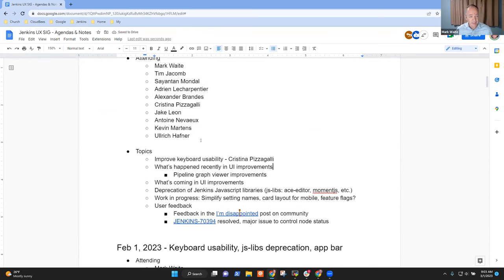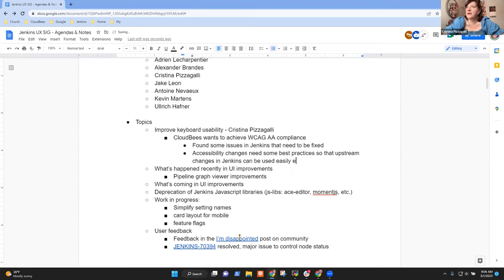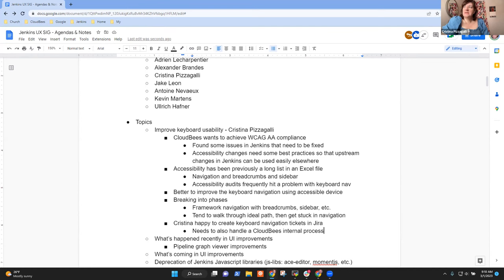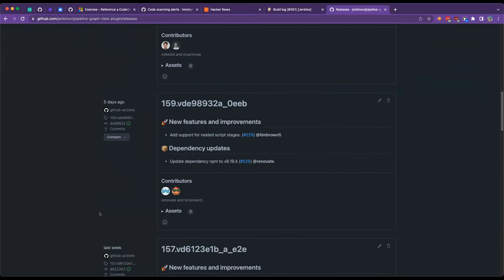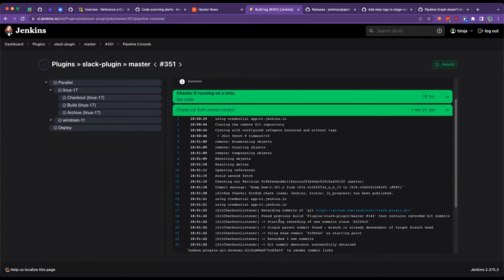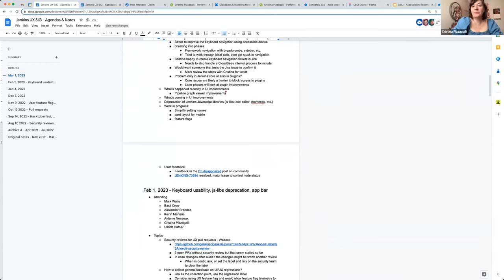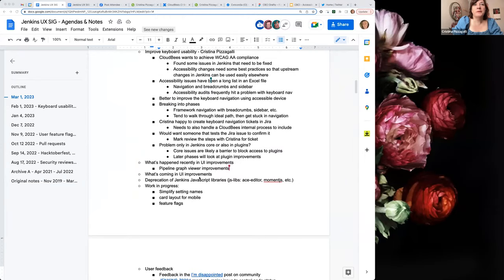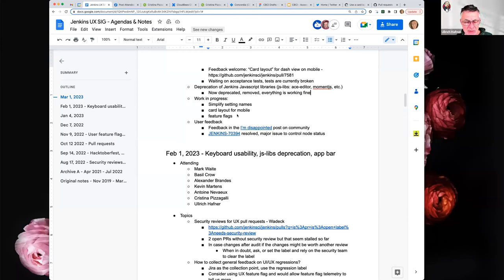Jenkins UX SIG Meeting 1 Mar 2023